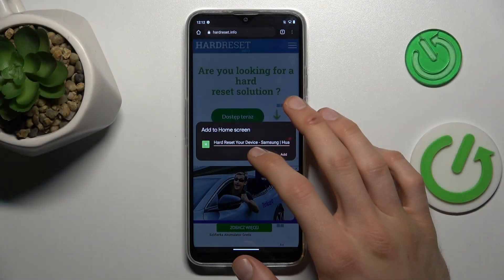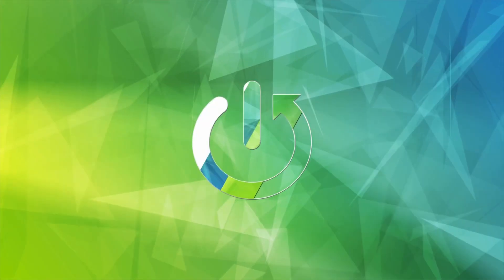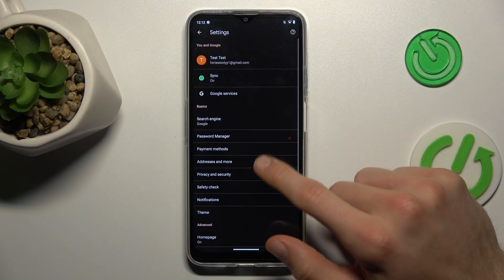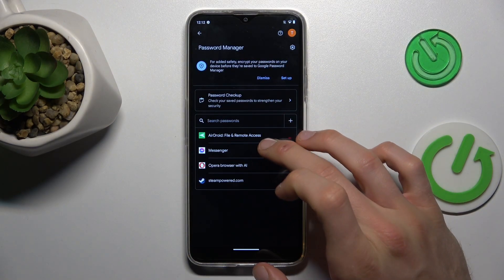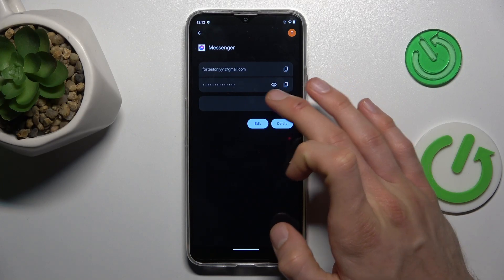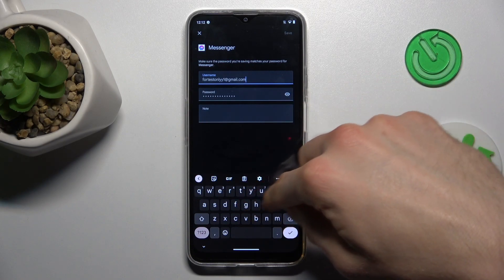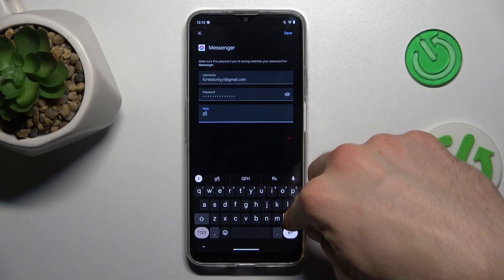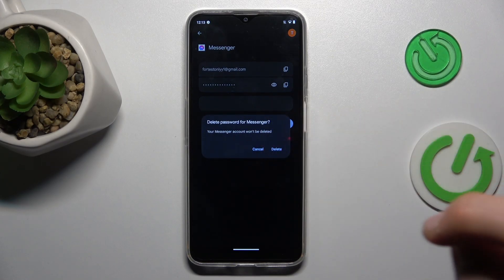Cubot Note 50 - How to Manage Google Passwords? Edit / Remove / Add Saved Pass!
Hello people on our Hardreset channel!  Discover how to effectively manage your Google passwords on the Cubot Note 50. This tutorial demonstrates how to edit, remove, and add saved passwords, ensuring your accounts are secure and easily accessible whenever you need them. We invite you to check this video and others that you can find on our youtube channels!

How to Handle Google Passwords in Cubot Note 50?
How to Modify Google Passwords in Cubot Note 50 Smartphone?
How to Adjust Google Passwords in Cubot Note 50 Phone?